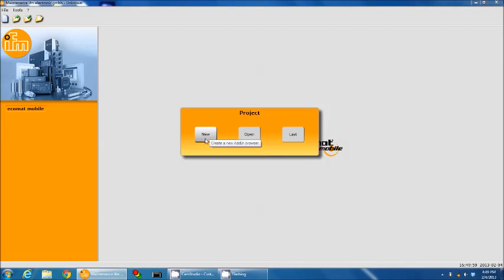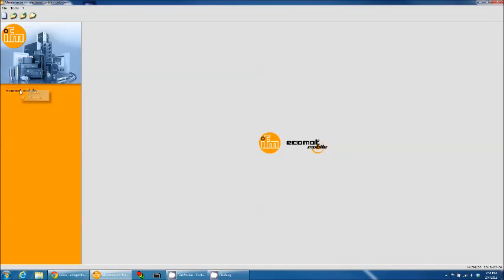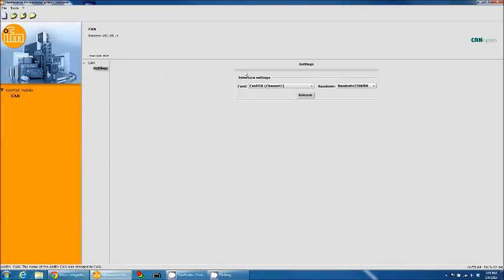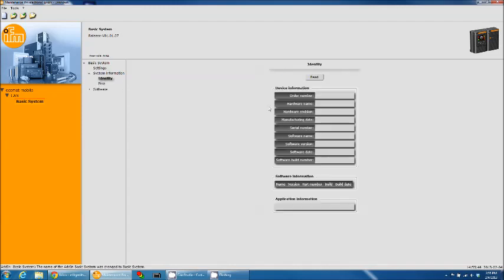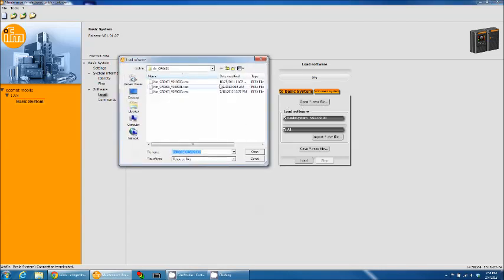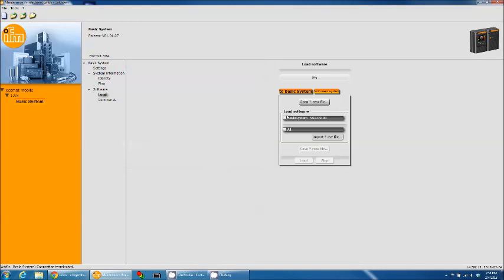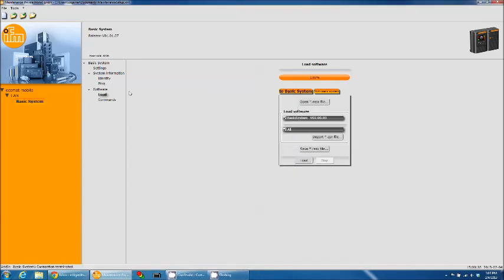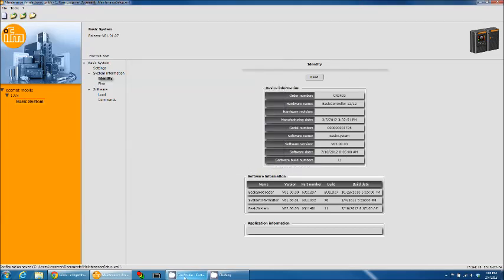Using the ifm Maintenance Tool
This video walks you through loading the firmware onto an ifm Basic Controller using the ifm Maintenance Tool.